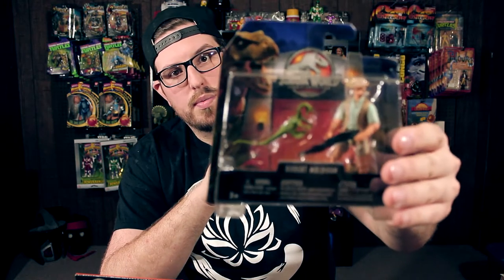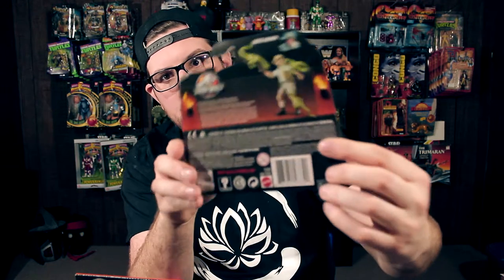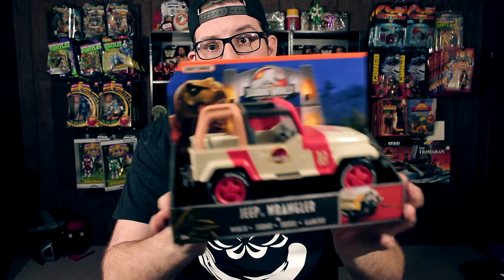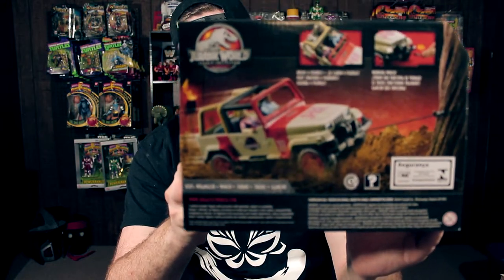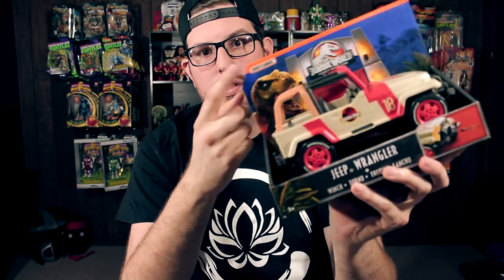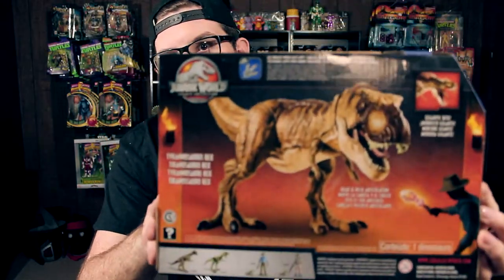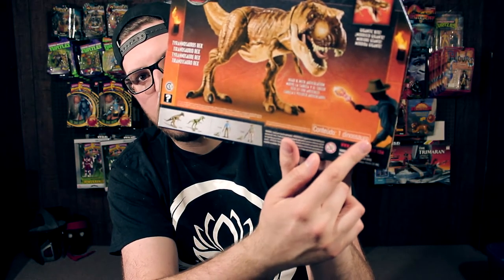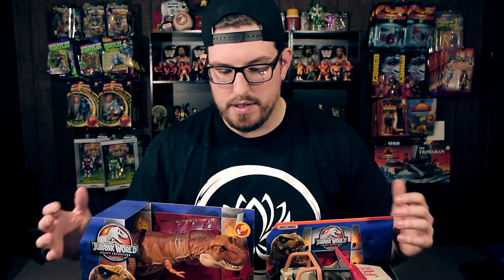GamerToyz Pickups | JURASSIC PARK and STAR WARS Toy Haul!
I'm back withe episode 50 of Pickups! With the Jurassic World and Jurassic World Legacy toys among us, dino fever has set in! Lets see what good stuff I scooped us this week.

Follow @GamerToyz on Instagram for more toy finds! Featuring a lot of off camera pickups!